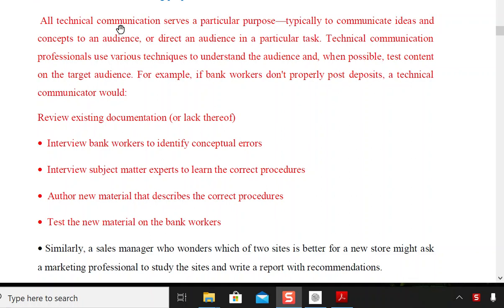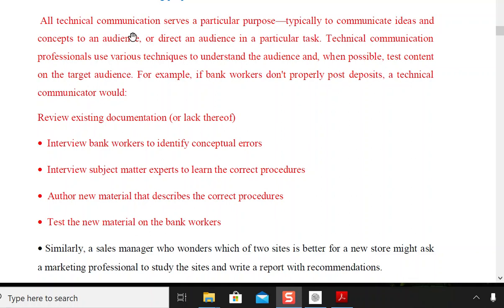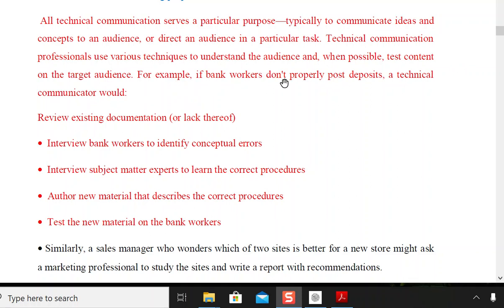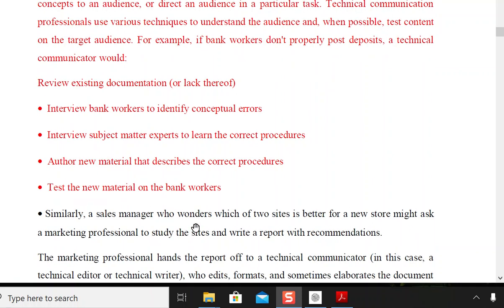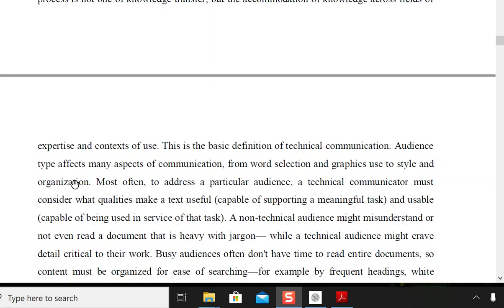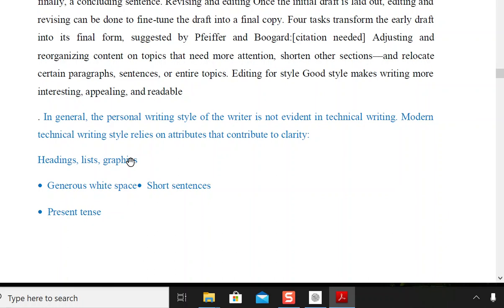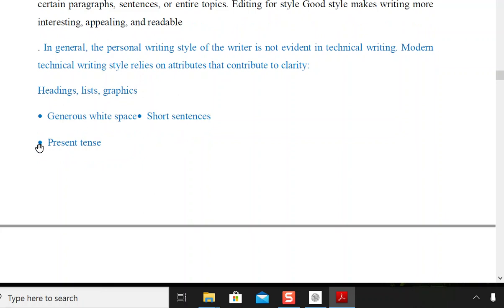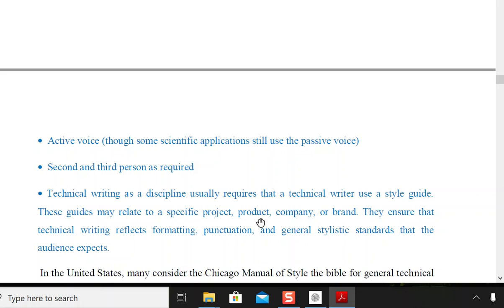TBW WK 7 Video 2